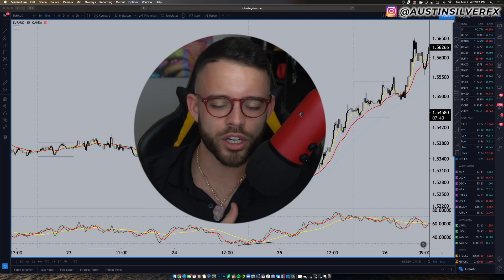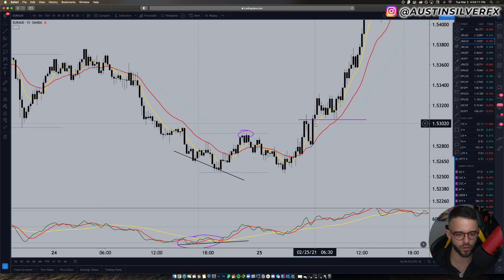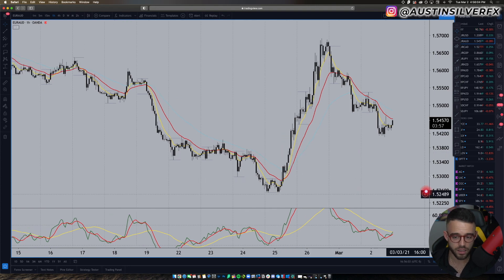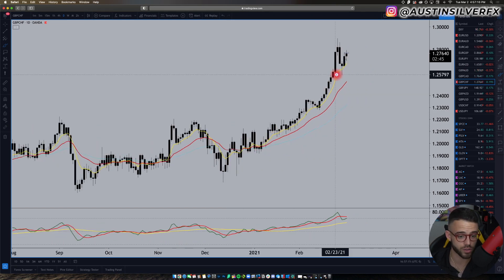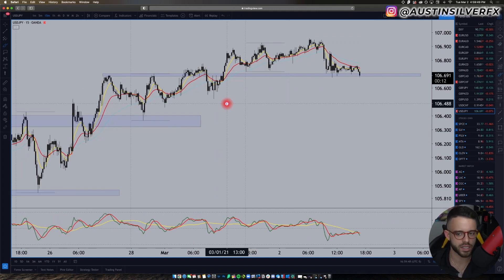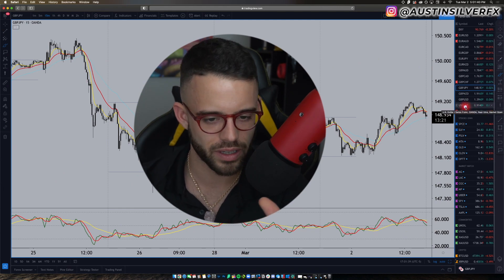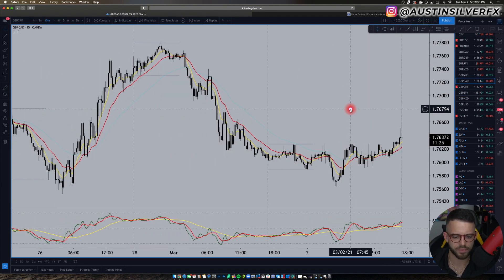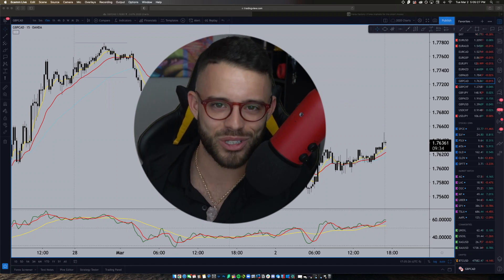Forex Trading Analysis | Trading Long & Short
Taking a look at Gbp/Chf, Usd/Jpy, & more in today's market analysis. This should give you an insight on where I see these pairs moving in the next few days/weeks...as well as how I use ASFX language and terminology to read and analyze the forex charts.

· Jurisdiction hereunder shall be in the State of Florida and any disputes shall be adjudicated in the courts thereof.